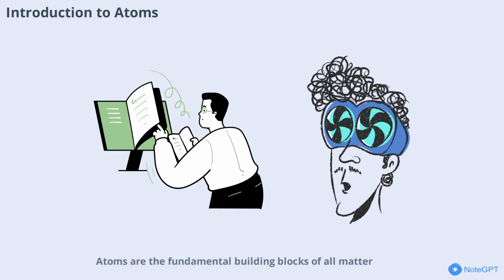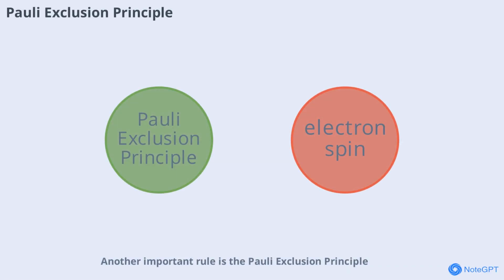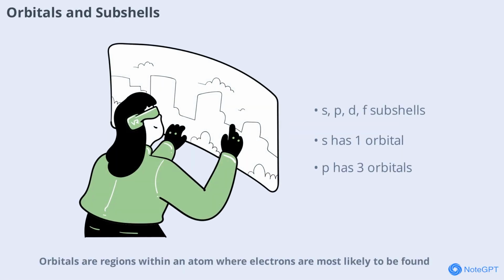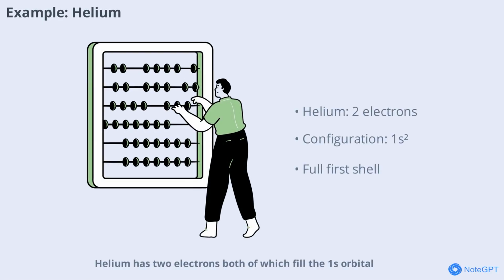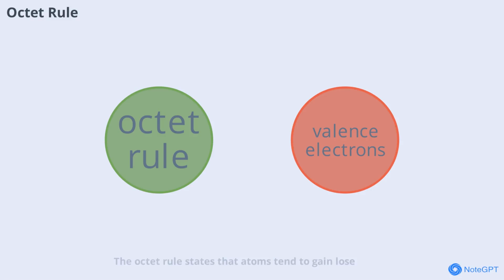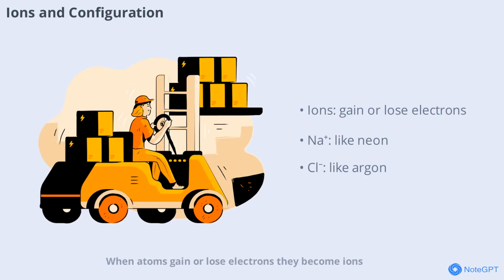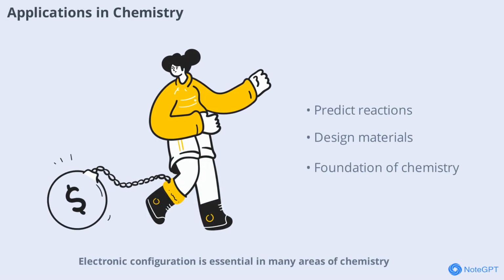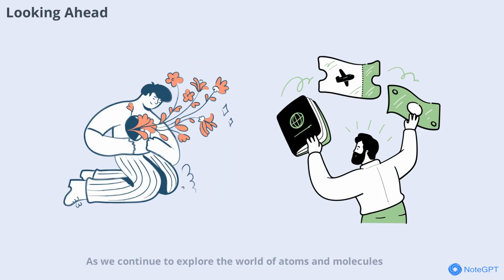Electronic Configuration Explained | Aufbau, Pauli & Hund’s Rule | Class 9–12 Chemistry Full Chapter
Welcome to an exciting journey into the world of atoms and electronic configuration! ⚛️
In this video, we’ll break down one of the most important topics in Chemistry & Physics — how electrons are arranged in atoms and why this arrangement determines everything from chemical bonding to element properties.

You’ll learn:
✅ What is Electronic Configuration
✅ Aufbau, Pauli & Hund’s Principles Explained
✅ Quantum Numbers (n, l, ml, ms)
✅ How to Write Electronic Configurations
✅ Valence Electrons, Octet Rule & Periodic Trends
✅ Applications in Chemistry, Physics & Biology
✅ Common Misconceptions & Real-World Uses

Perfect for Class 9–12 Students, NEET/JEE Aspirants, and Science Lovers!
📚 Watch till the end to master this core chemistry concept like never before.

🕒 Timestamps (Chapters):

00:00 – Introduction: Journey into the World of Atoms
00:23 – What is Electronic Configuration?
00:46 – Structure of an Atom Recap
01:04 – Energy Levels & Electron Shells (K, L, M, N)
01:22 – Aufbau Principle Explained
01:40 – Pauli Exclusion Principle
01:57 – Hund’s Rule of Maximum Multiplicity
02:15 – Quantum Numbers: The 4 Identifiers
02:31 – Principal Quantum Number (n)
02:48 – Angular Momentum Quantum Number (l)
03:04 – Magnetic Quantum Number (ml)
03:22 – Spin Quantum Number (ms)
03:39 – Understanding Orbitals (s, p, d, f)
03:56 – Order of Orbital Filling (1s, 2s, 2p, 3s…)
04:13 – How to Write Electronic Configurations
04:30 – Noble Gas Notation Shortcut
04:47 – Example: Hydrogen
05:00 – Example: Helium
05:12 – Example: Lithium
05:24 – Example: Carbon
05:36 – Example: Neon
05:48 – Transition Metals & d-Orbitals
06:04 – Lanthanides & Actinides (f-block)
06:18 – Exceptional Configurations: Chromium & Copper
06:33 – Valence Electrons & Chemical Reactivity
06:48 – The Octet Rule Explained
07:03 – Periodic Trends & Electronic Configuration
07:18 – Atomic Size Trends
07:34 – Ionization Energy & Stability
07:51 – Electronegativity Explained
08:07 – How Electronic Configuration Affects Bonding
08:21 – Electronic Configuration of Ions
08:38 – Isoelectronic Species (Same Configuration)
08:53 – Magnetism & Unpaired Electrons
09:09 – Spectral Lines & Electron Transitions
09:24 – Quantum Mechanical Model of Atom
09:39 – Evolution of Atomic Models
09:55 – Importance in Chemistry
10:11 – Role in Physics (Conductivity, Magnetism)
10:25 – Role in Biology & Biochemistry
10:39 – Modern Research & Applications
10:54 – Common Misconceptions
11:11 – Practice: Writing Configurations
11:26 – Recap & Summary
11:43 – Closing Thoughts: Understanding the Universe Through Electrons 🌌